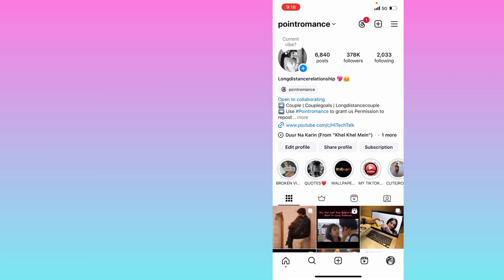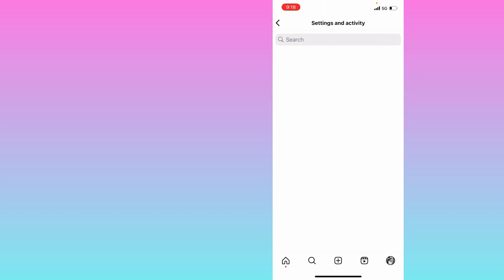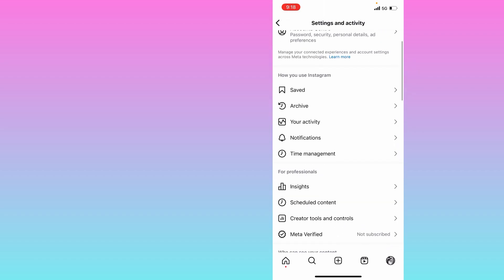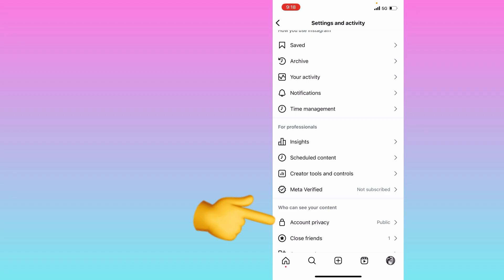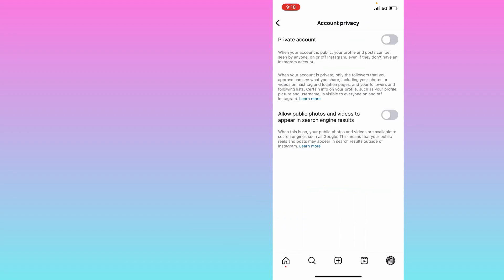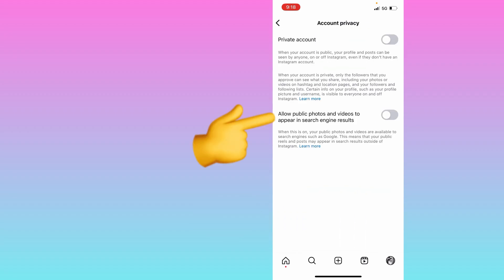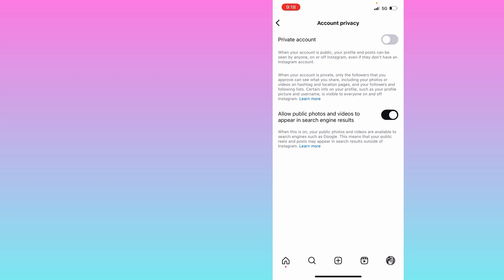Allow Instagram public photos and videos to appear in search engine results | Hitechtalk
How to get your instagram post in google search
Get your Reels in search engine
How to get your Instagram account in global search
How to get your post in browser search result
Hitechtalk